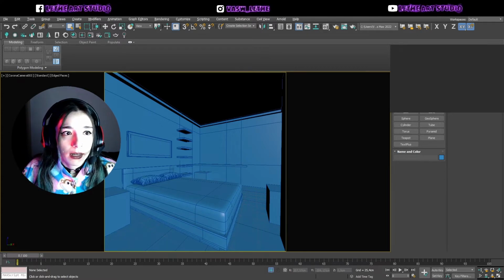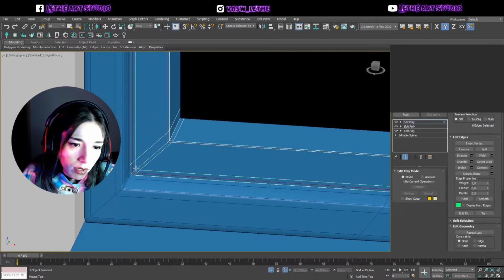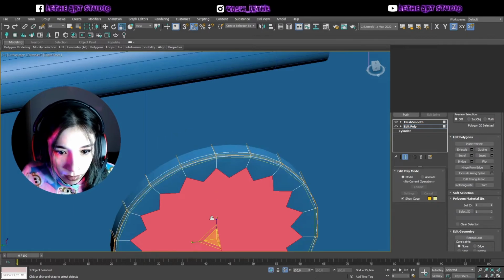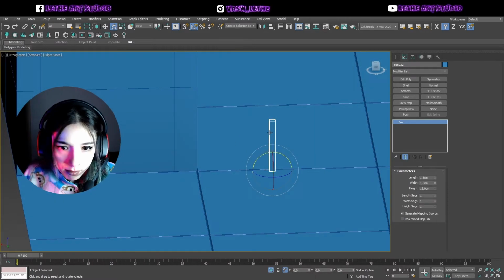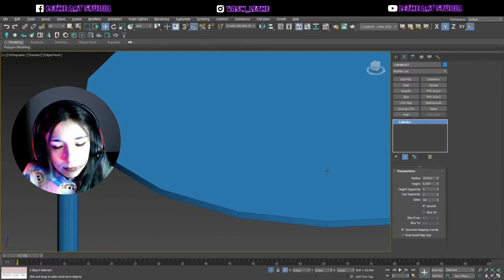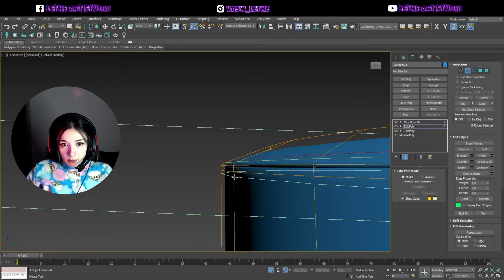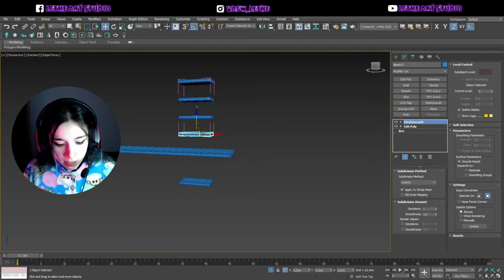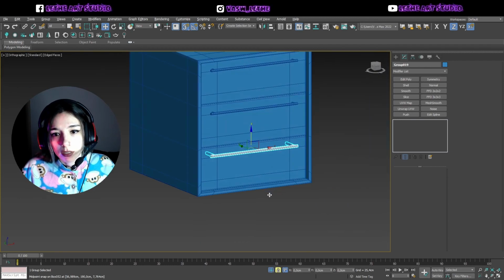🔴 Lethe LIVE: How to do arch viz with 3DS MAX - Bedroom (Part 2)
This is the second video of the series of the bedroom. In this one the room gets more details, like the window, the door, a wardrobe, a bedside table, a pouffe and a desk installation.